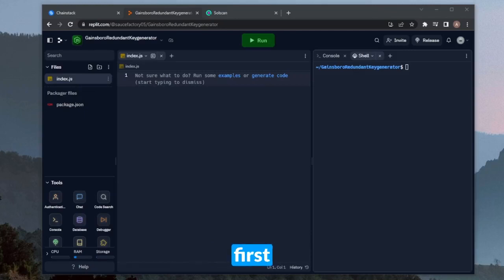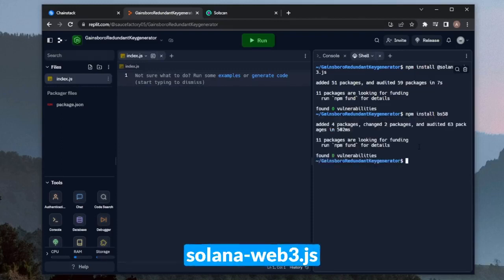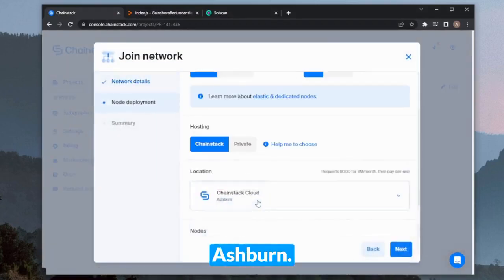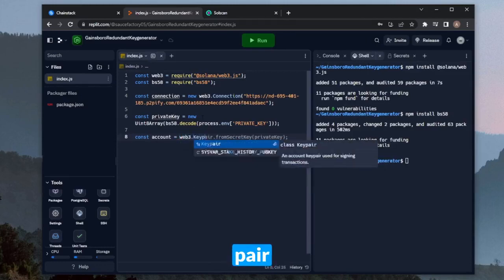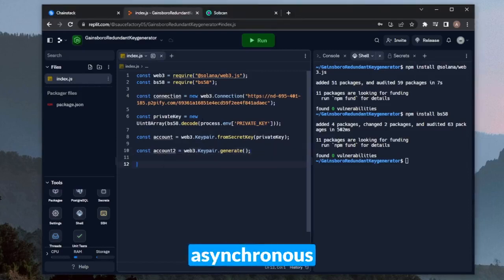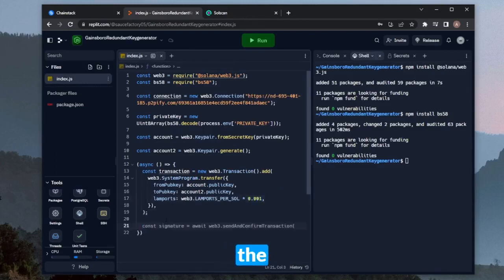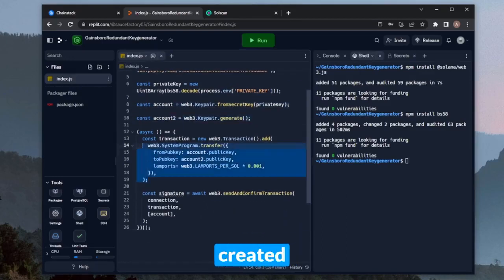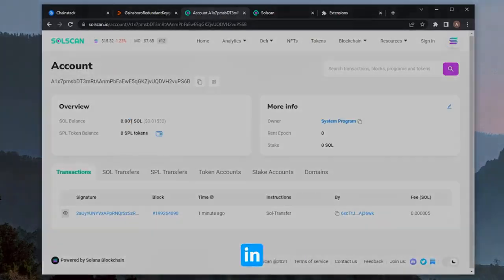Send a Solana Transaction in 3 Minutes Learning solana web3 js